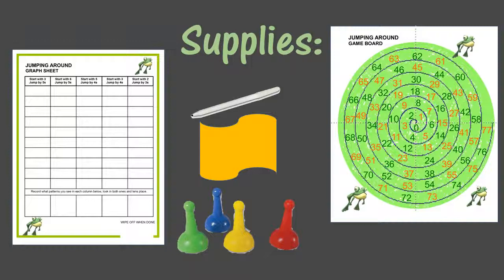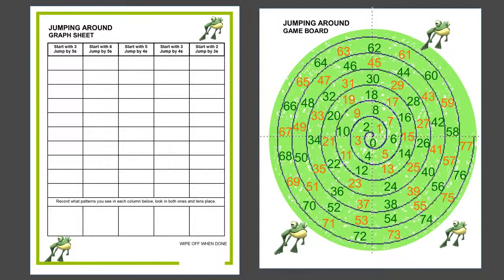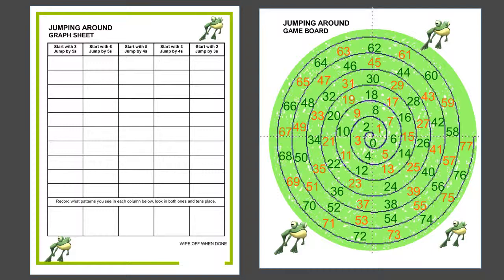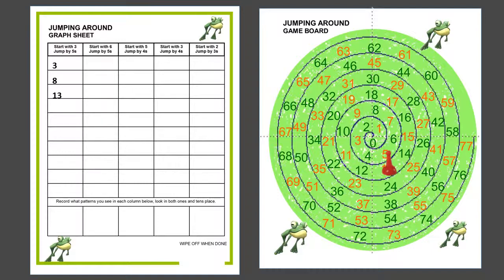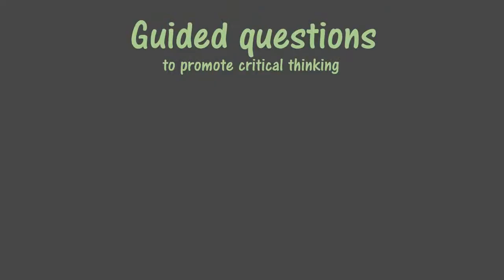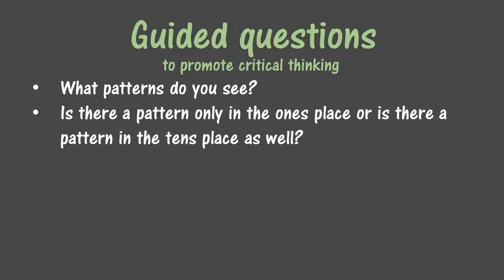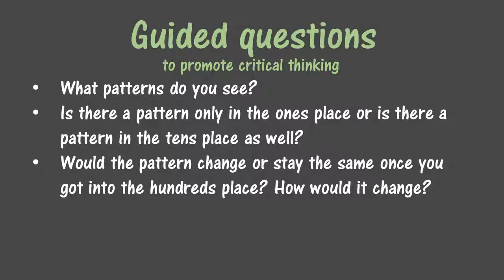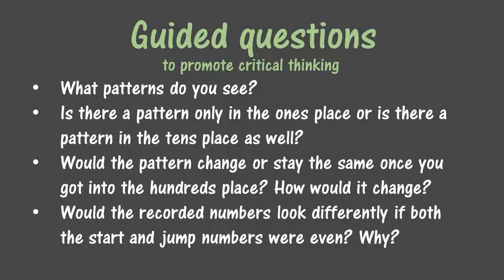Jumping Around (4th Grade Math Lesson)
This video shows how students will generate a number that follows a given rule and identify apparent features of the pattern that were not explicit in the rule itself.